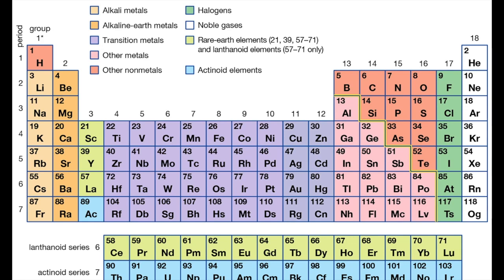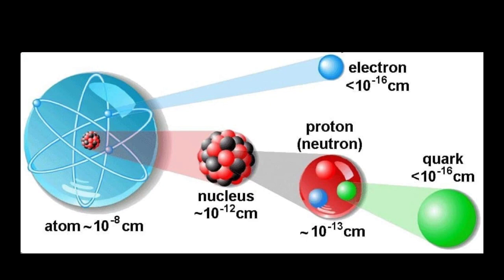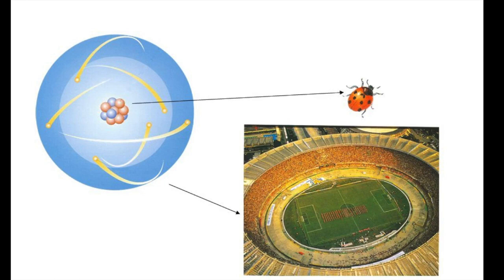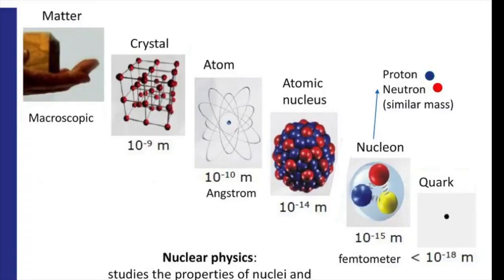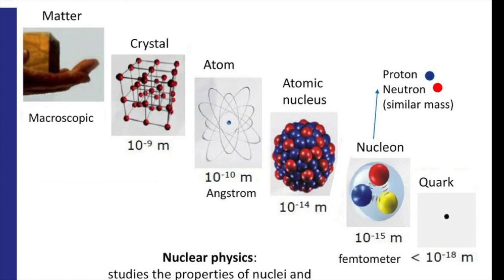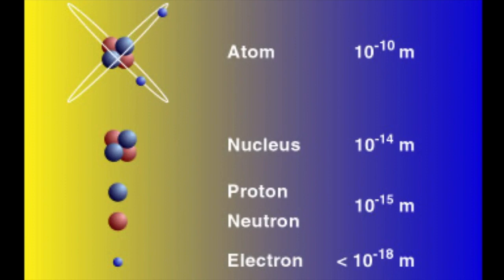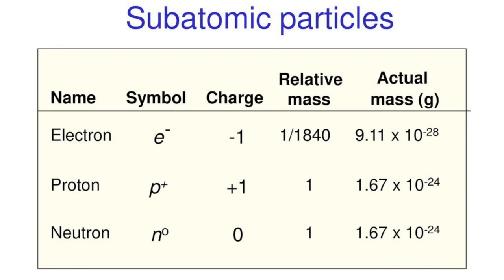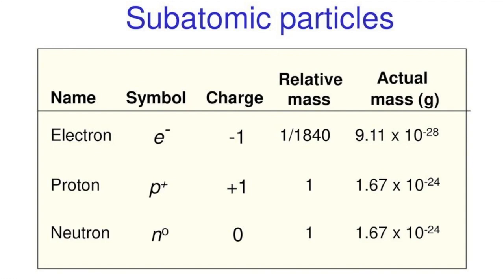Nuclear Physics- Introduction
Introduction to Nuclear Physics. for BSc Students